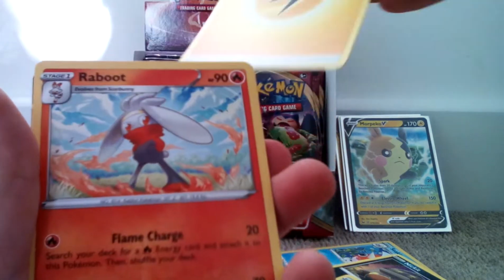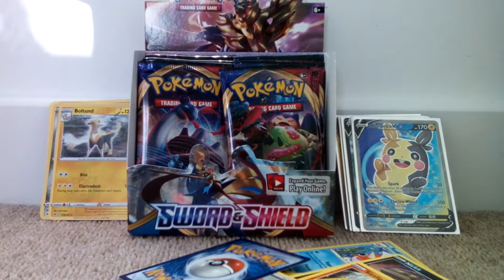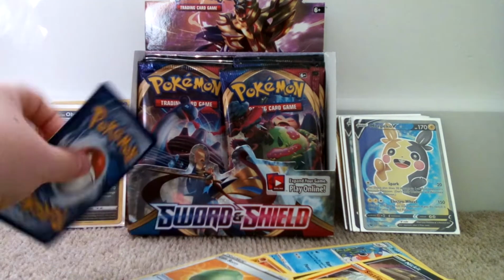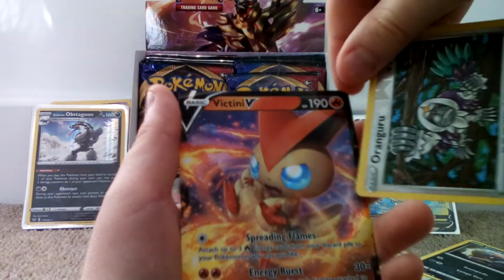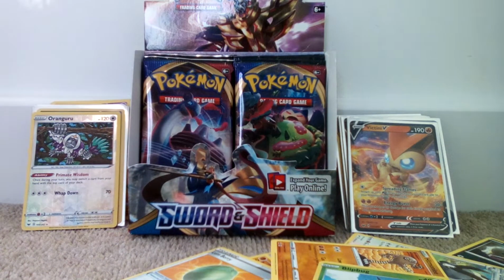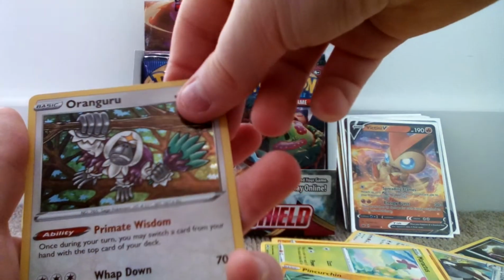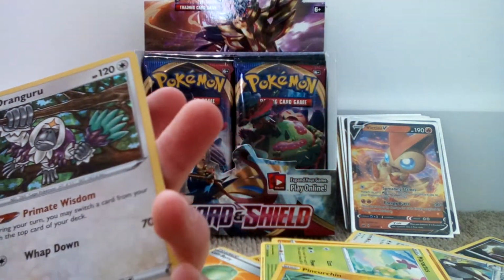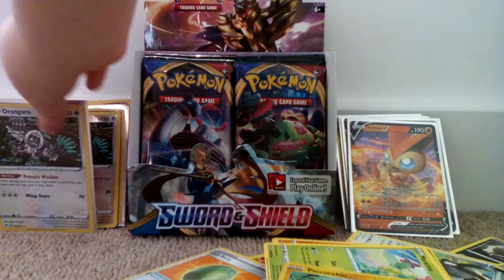Pokémon sword card box opening booster box part 3